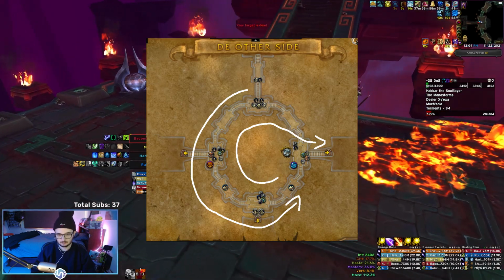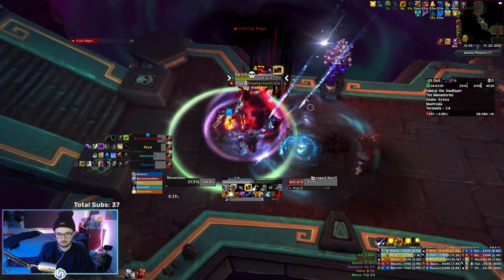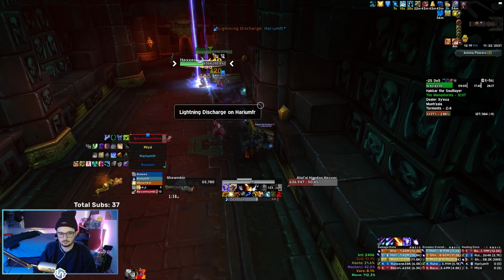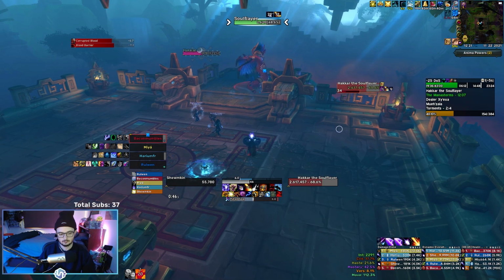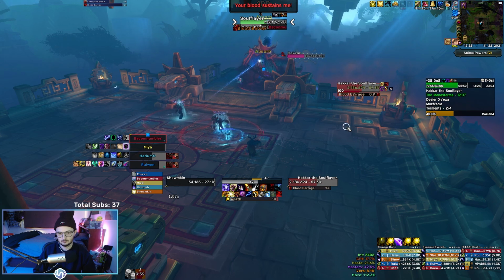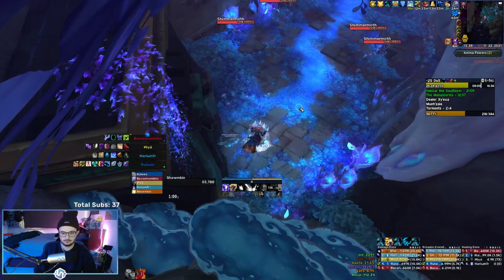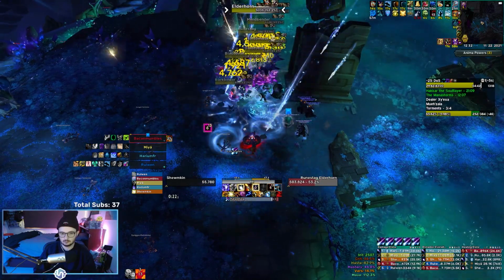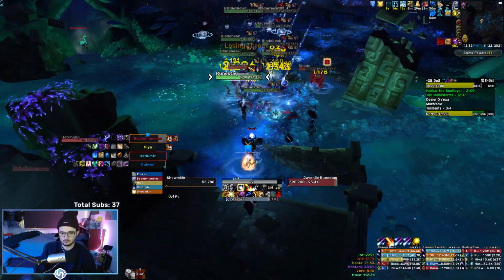We TIMED This? +25 De Other Side Venthyr Moonkin Analysis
Hey All,

We got a juicy new mythic+ analysis here with some commentary.  It's a +25 fortified De other side !  I actually really like DoS as a dungeon, there's a bit of everything.  In this I go over everything for you venthyr moonkins, as well as some routing stuff for tanks, and a bit of healer cooldown/CD usage for helping out your group on enraged spirits.

Working on getting more dungeon analysis and commentaries out in the near future.  I have so many keys recorded, I just always feel like I could upload better ones :P But hope y'all like this one!  It was not easy chopping a 43 minute dungeon into 17 minutes, but I think I did a decent job at it.

I talk a lot about routing in this one, it's really important to route around boomies if you play with one.  The meta in m+ is shifting away from boomkins, in favor of other specs.  I also go over how to force muehzala to spawn on specific platforms!  Very important tech.

Best,
Shew